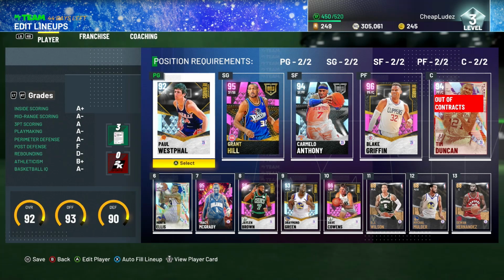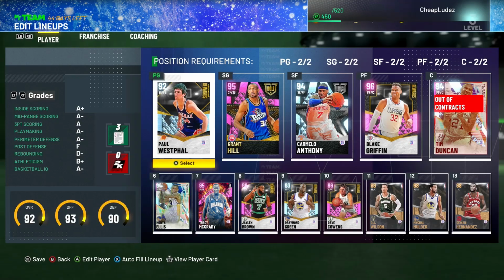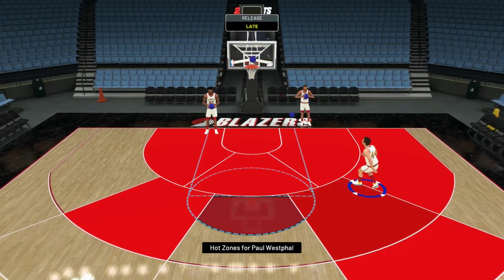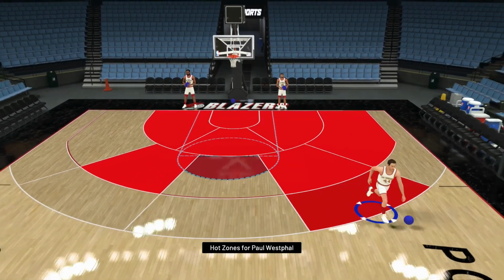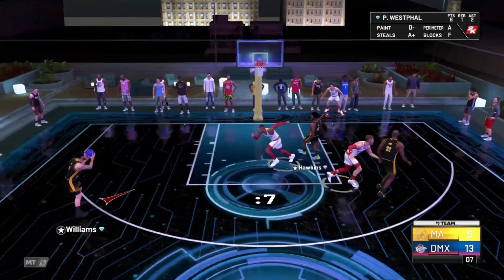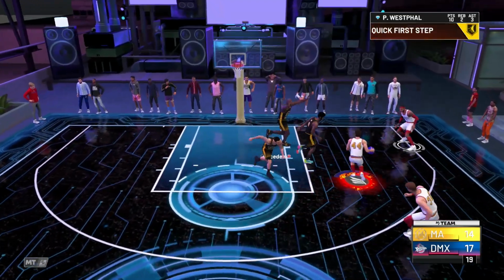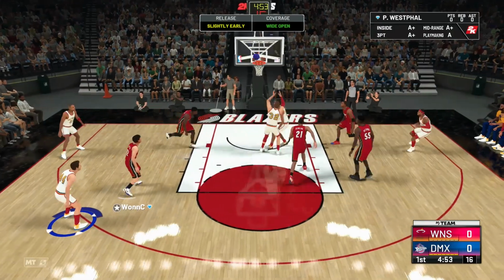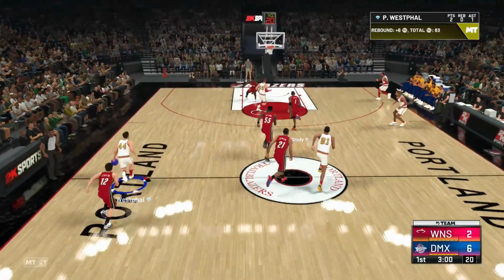DIAMOND PAUL WESTPHAL GAMEPLAY! IS BUDGET GUARD WORTH THE EXCHANGE IN NBA 2K21 MY TEAM??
Time for another gameplay video! This time we are reviewing the new Diamond Paul Westphal card from the Season 3 Exchange in NBA 2k21 My Team. Is he worth the price or should you leave him be?